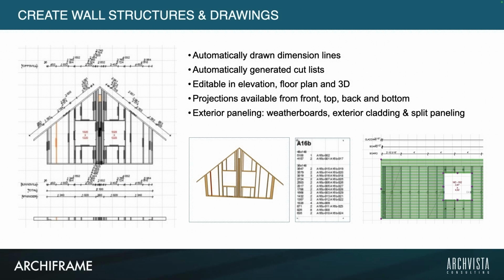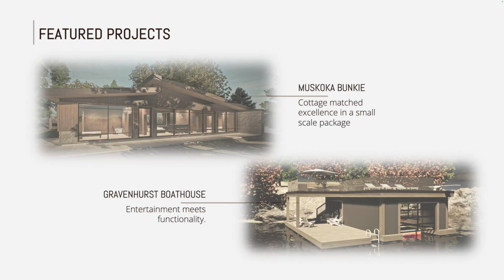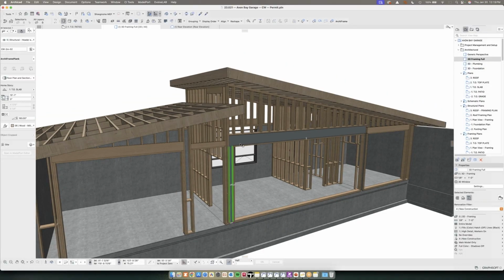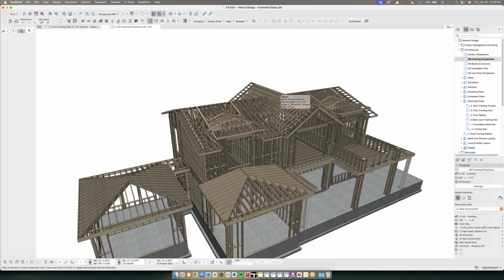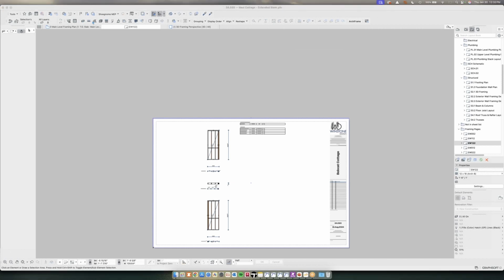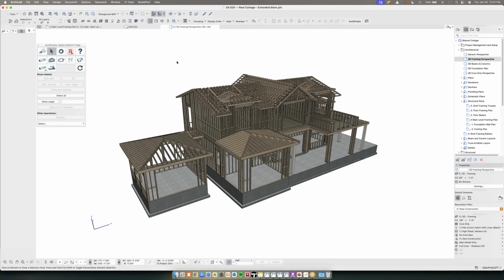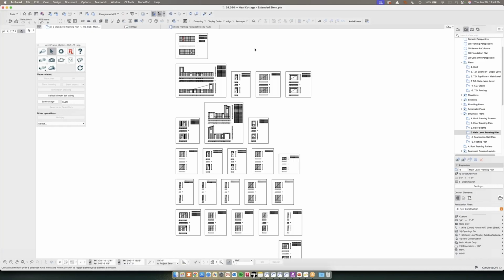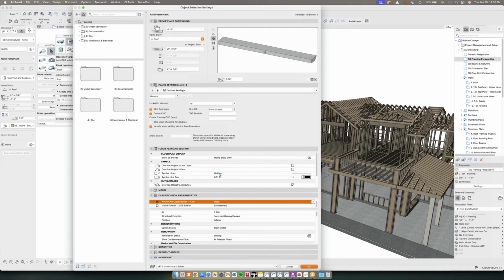ArchiFrame Documents to Cut List with Winstone Design - Customer Webinar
Real killer presentation from Michael Winstone from Winstone Design hosted by Thomas Simmons from ARCHVISTA Consulting on why and how Mike switched to ArchiFrame from Revit.

Find out…

✅ Why and how Mike switched to Archicad from Revit
✅ How to nail your ArchiFrame workflow
✅ What features make this so good for the custom residential market?